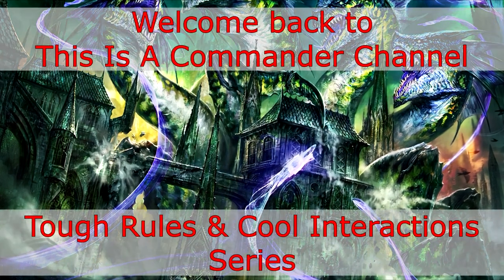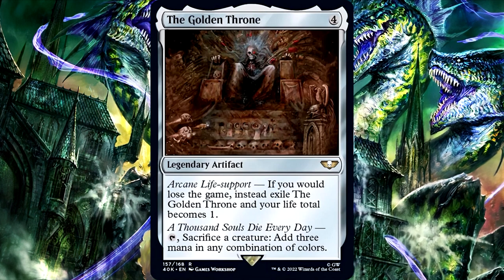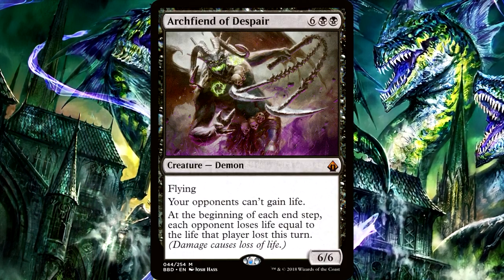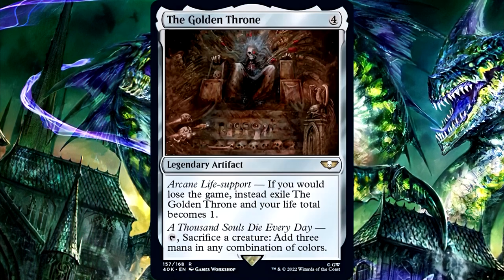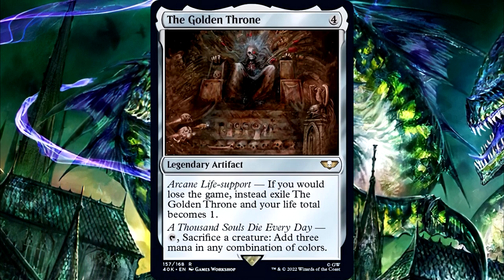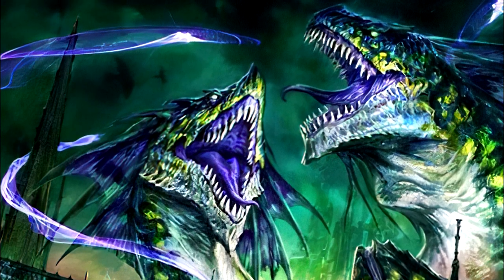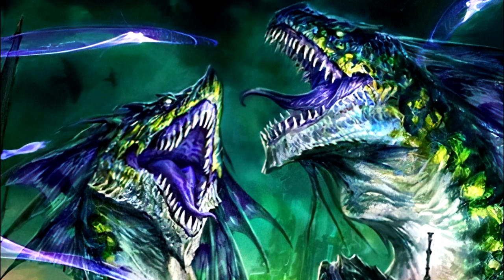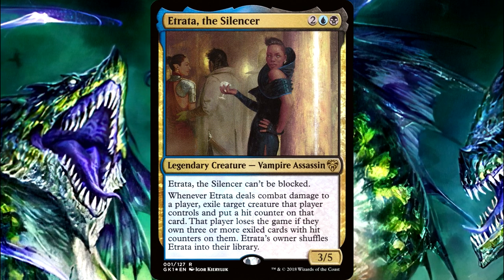TR&CI 52: Preventing A Game Loss (Featuring The Golden Throne) - What It Actually Saves You From?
In this episode of Tough Rules & Cool Interactions, I go over one of the new artifacts from the upcoming Warhammer 40k product, The Golden Throne. It has a really cool mana ability on it, which I'll be sure to use in some of my decks, but this episode is going to focus on its game loss prevention effect and what it can actually, practically save you from in a game.

Rules covered in this episode are:
SBAs are in CR 704